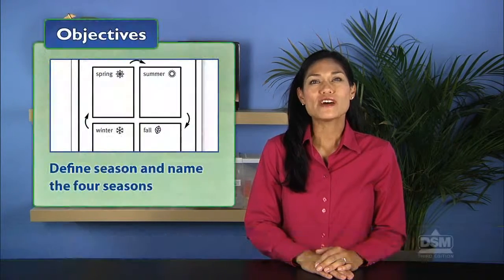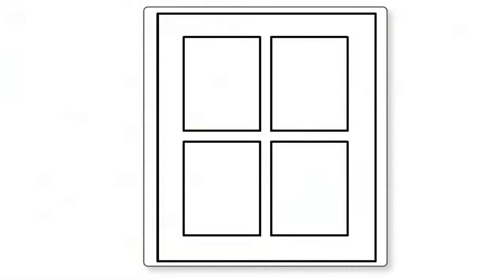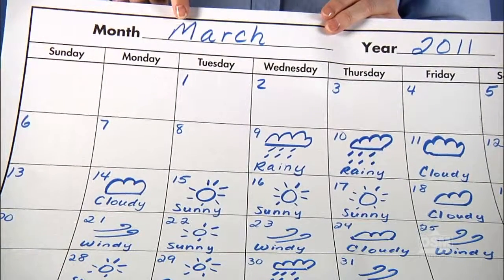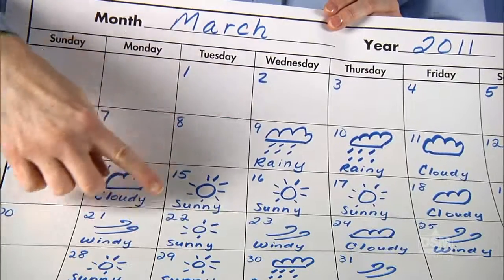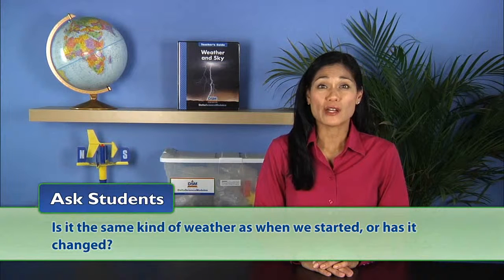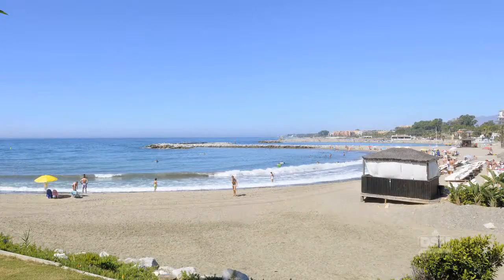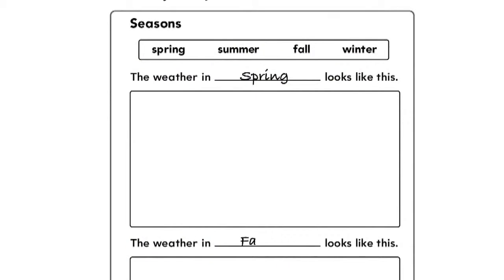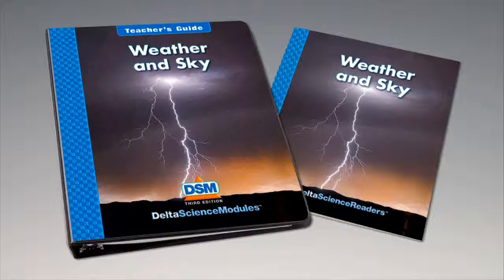Weather and Sky - Activity 7: Seasons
Students discuss how weather varies in the four seasons and act out weather for each season. They also identify the repeating pattern of the four seasons.